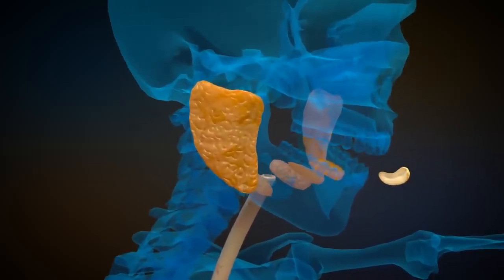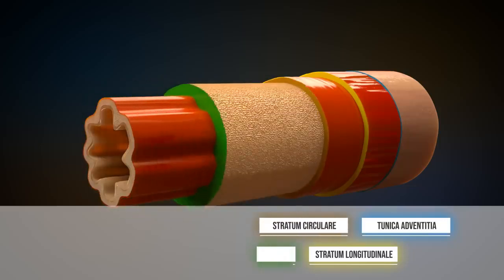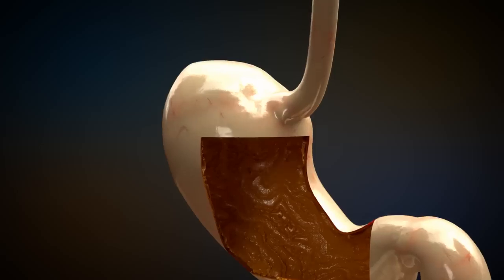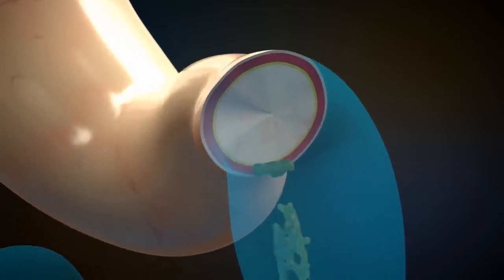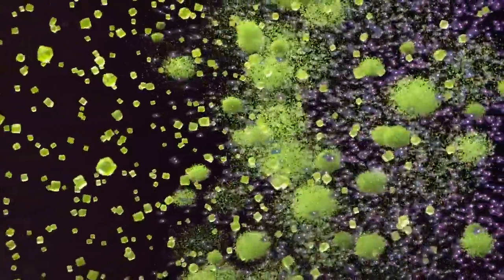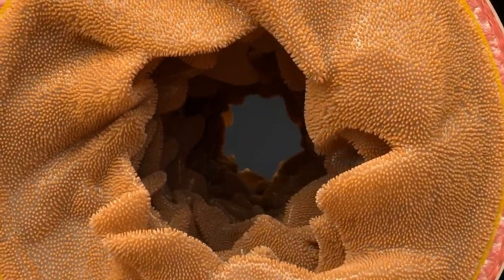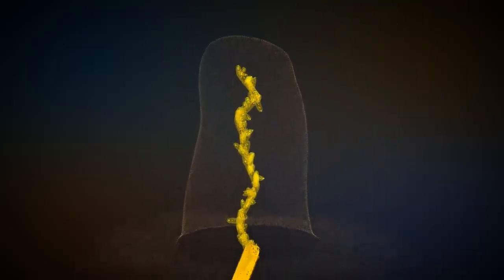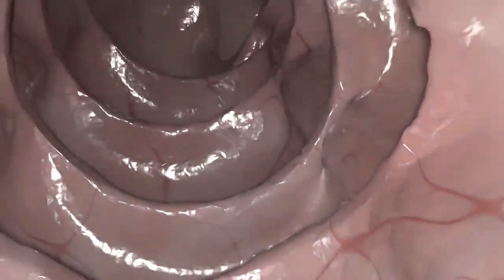🦷Did You Know This?